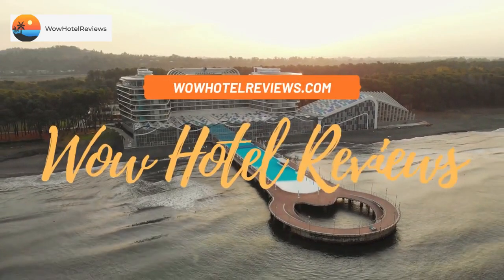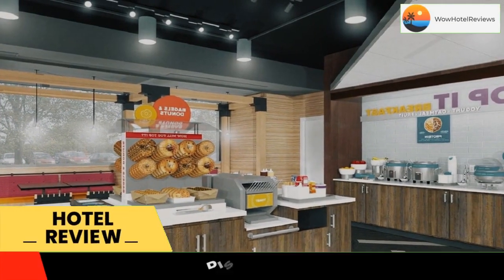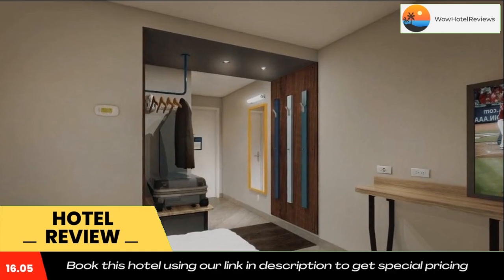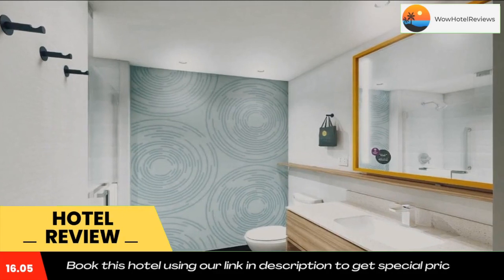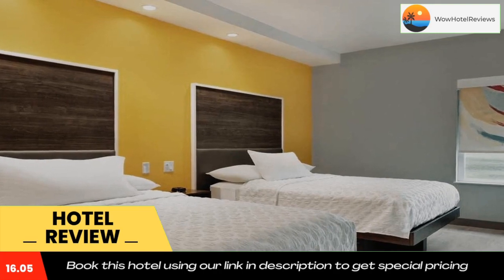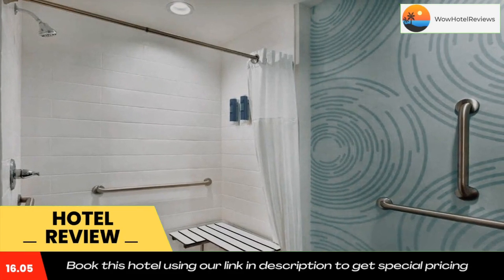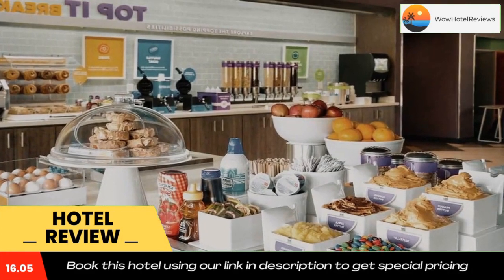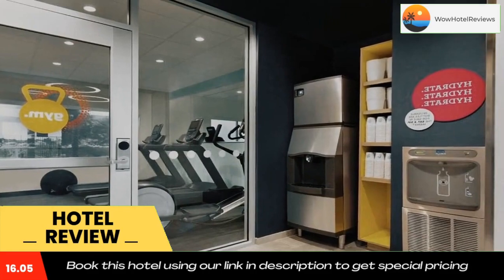Tru by Hilton Webster Houston NASA Review - Webster , United States of America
Tru by Hilton Webster Houston NASA

Featuring 3-star accommodations, Tru by Hilton Webster Houston NASA is located in Webster, 19 miles from University of Houston and 21 miles from BBVA Stadium - Houston Dynamo. With an outdoor swimming pool, the 3-star hotel has air-conditioned rooms with free WiFi, each with a private bathroom. The hotel features a fitness center and a 24-hour front desk.
At the hotel, all rooms are equipped with a desk. All guest rooms at Tru by Hilton Webster Houston NASA are equipped with a seating area and a flat-screen TV with cable channels.
The accommodation offers a buffet or continental breakfast.
Houston Toyota Center is 21 miles from Tru by Hilton Webster Houston NASA, while Texas Southern University is 21 miles away. The nearest airport is William P. Hobby Airport, 12 miles from the hotel.